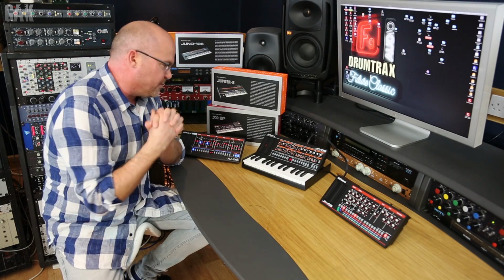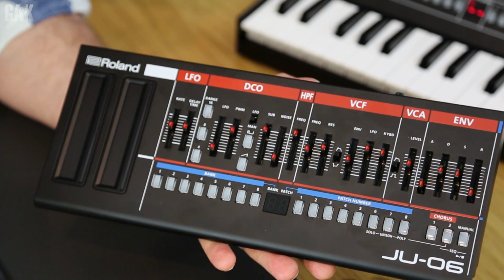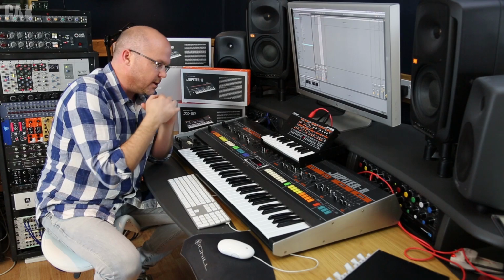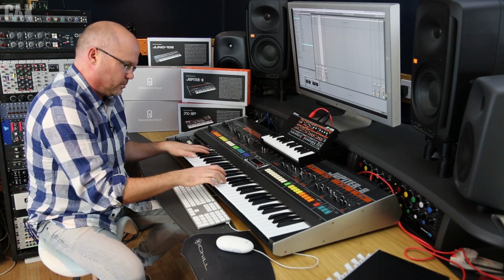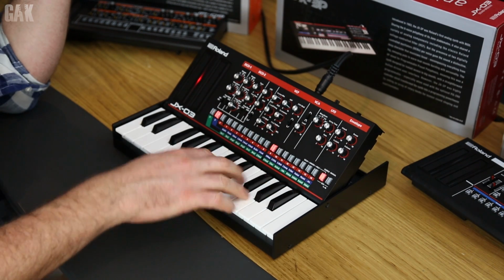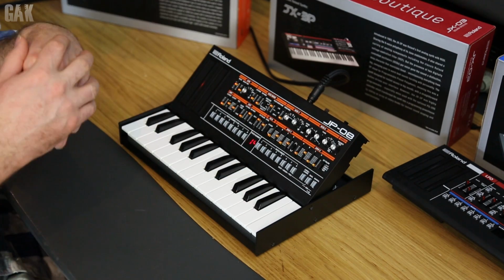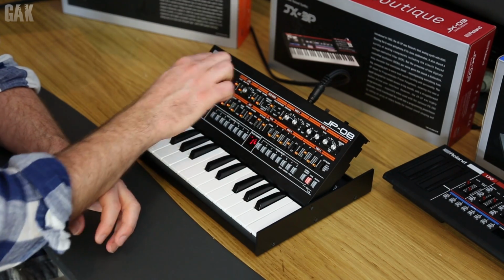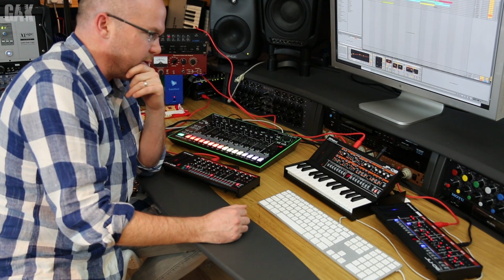Roland Boutique Synthesiser demo with James Wiltshire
James Wiltshire of the freemasons shows us through the Roland Boutique synths.

Roland Boutique JP-08 Synthesizer
The the Jupiter-8 synth is now back on the market but in a ltd edition module that has a very small footprint. The new JP-08 is part of the Roland Boutique series and has been designed to put the power of a Jupiter 8 at your fingertips for an unbelievable price. The JP-08 benefits from 36 sliders and knobs from the Jupiter 8 front panel and is really versatile allowing you to create your own sounds with relative ease. The JP-08 ghas a built in speaker and can be battery powered. Roland's ACB technology allows the JP-08 to reproduce the original Jupiter-8 sounds plus a few new functions like an expanded VCO range and extra LFOs. You can use the JP-08 with the optional K-25m keyboard giving you a self contained, portable synthesiser.

Roland Boutique JU-06 Synthesizer
This Roland JU-06 boutique synthesiser is a new recreation of the world renowned Roland Juno 106 synth. Arguably one of the greatest synths of the analog era, the Juno has always been well regarded due to its instantly recognisable warm sounds and sound shaping capabilities. The JU-06 synth is beautifully modelled with 23 parameters which can be controlled via the front panel plus the onboard Juno chorus effect. The JU-06 has some new functions including faster LFO, continuously variable hi-pass filter. The JU-06 is even compatible with the Roland K-25m keyboard unit so you can slide the synth into the frame and have a mobile synth for any application.

Roland Boutique JX-03 Synthesizer
The Roland Boutique JX-03 module continues the legacy of the JX-3P synth. The original model was launched when button-driven interfaces were popular, so it was designed to give immediate access to preset sounds. It was actually highly programmable though, especially when used with the optional PG-200 controller that added 24 rotary knobs for instant sonic sculpting. The limited-edition 4-voice JX-03 inherits all 24 knobs from the PG-200, as well as the distinctive JX tonal character. We’ve also added some extras not present in the JX-3P including new waveforms, expanded DCO range and cross modulation options. You can even slide the JX-03 into the optional K-25m keyboard unit for a self-contained, go-anywhere synth experience.